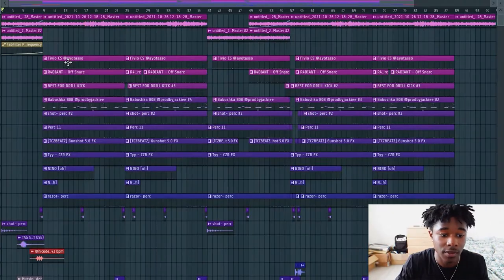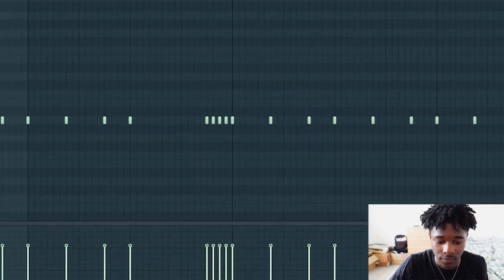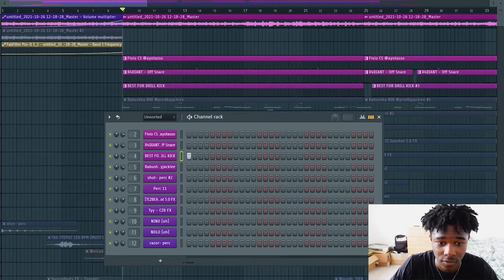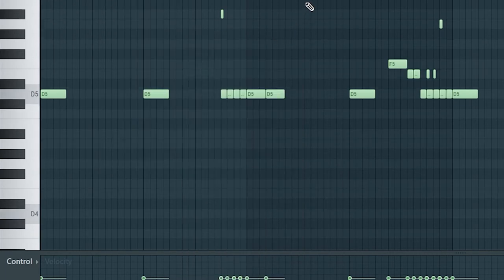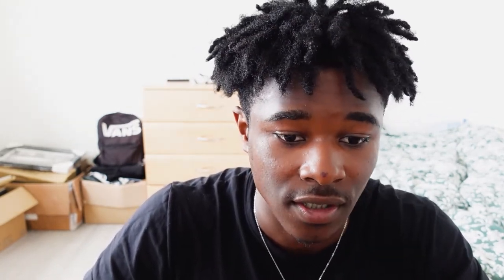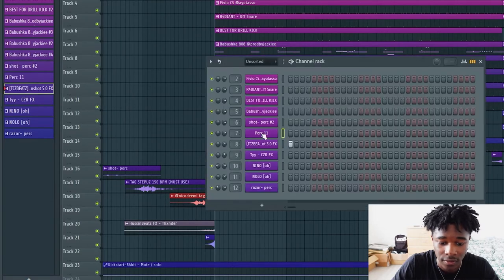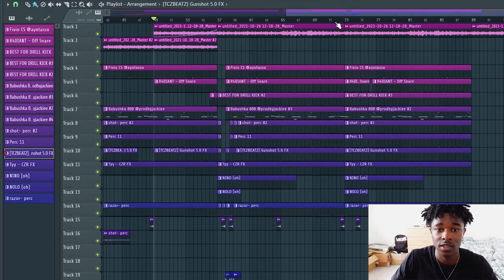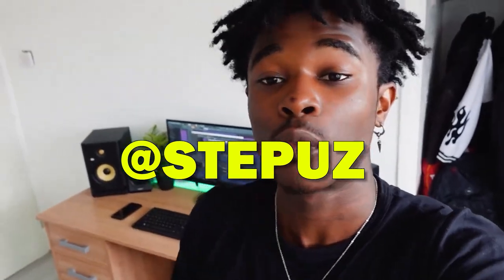HOW BEGINNERS WILL PRODUCE FOR SHA EK (How to Make Quality Drill In FL Studio)🔥😈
This is how I produced "Don't Forget That" for Sha Ek! Secret Sauce🔥

⏱️⏱️VIDEO CHAPTERS⏱️⏱️
0:00 - Intro
0:42 -  Melody
0:53 - Countersnare
1:52 - Snare
2:15 - Kick
2:44 - 808
3:44 - FX, Vox & Percs
6:05 - Full Beat
6:44 - Outro